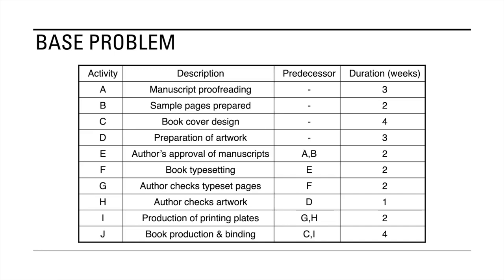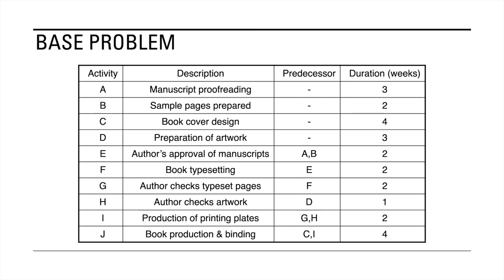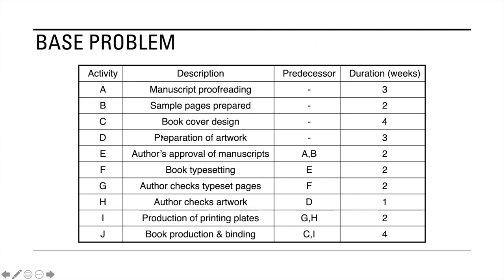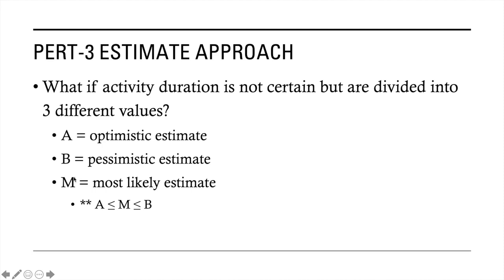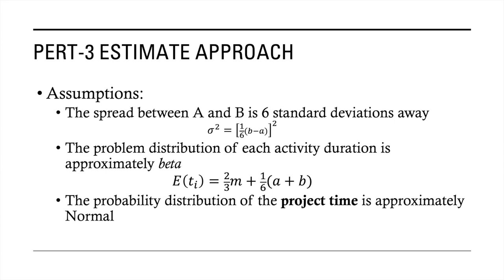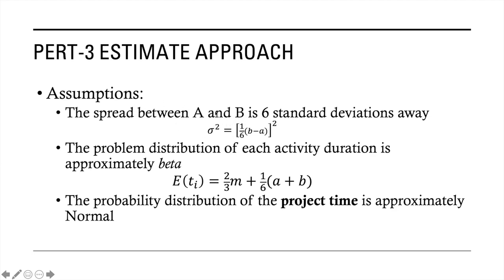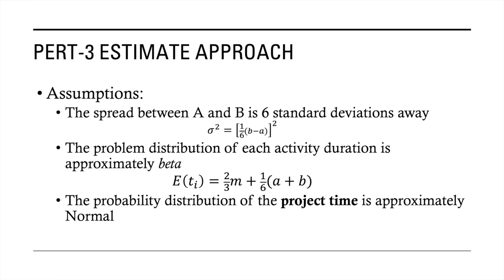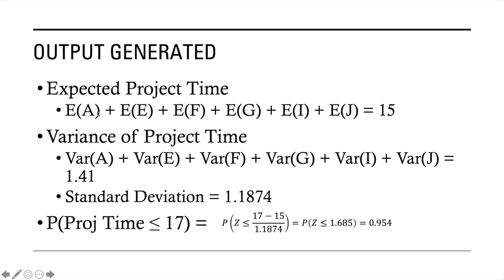PERT 3 Estimate Approach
This video discusses the PERT-3 Estimate approach.